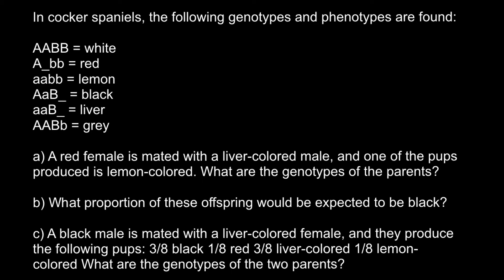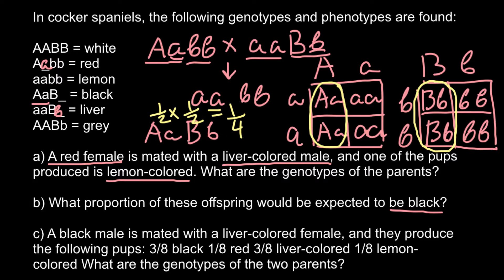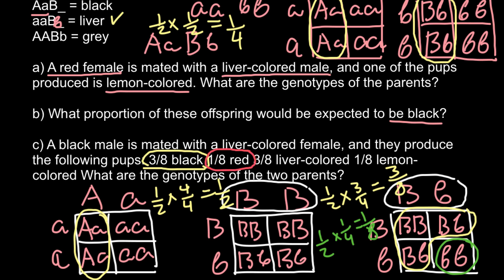Advanced genetics probability problem